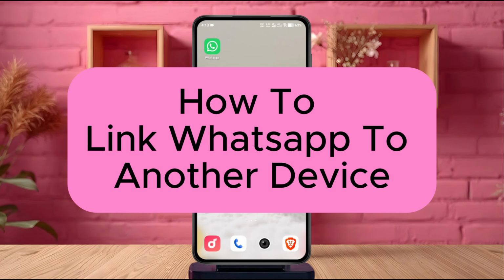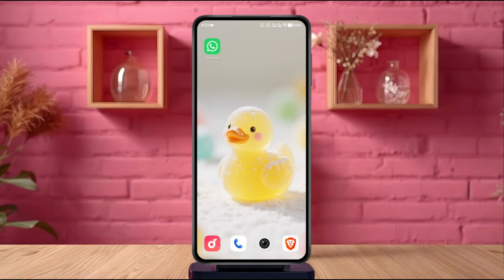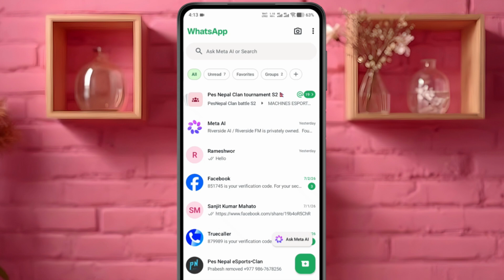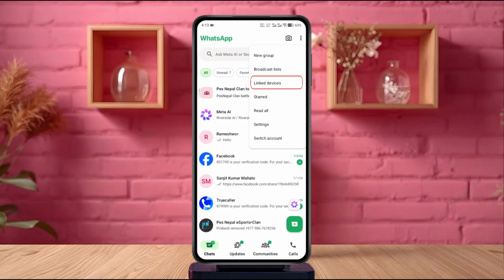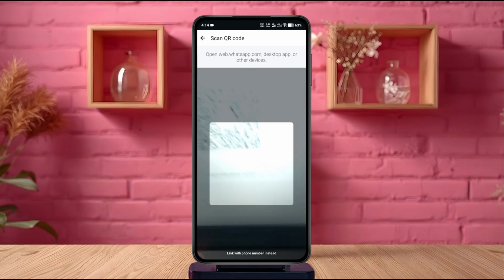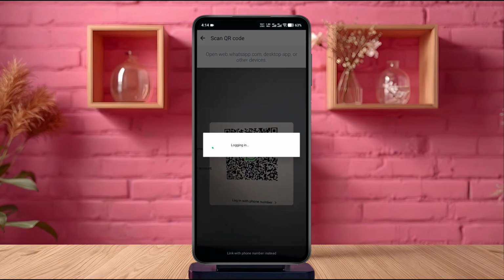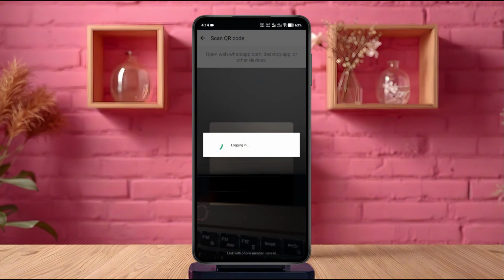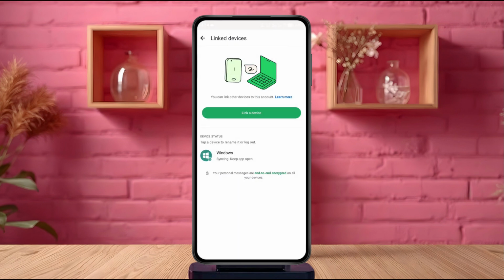How to Link Whatsapp to Another Device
Learn how to link WhatsApp to another device in this easy step-by-step tutorial. Whether you want to use WhatsApp on a second phone or connect it to another compatible device, this guide will walk you through the complete WhatsApp linked devices setup.

In this video, you'll discover how to link WhatsApp to a second phone using the WhatsApp linked devices feature. You'll also learn how to connect WhatsApp to another device, complete the WhatsApp multi device setup, and manage your linked devices with ease.

Timestamps:
0:00 Introduction
0:20 Link WhatsApp to Another Device